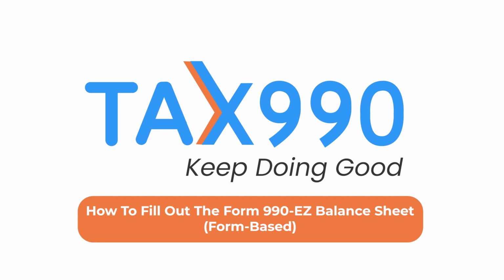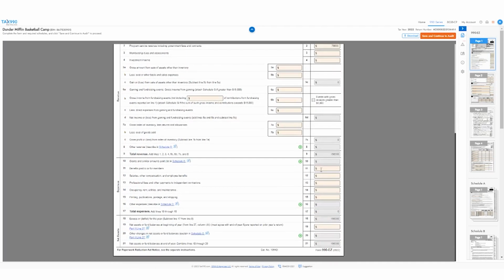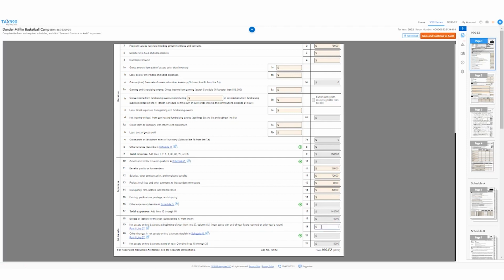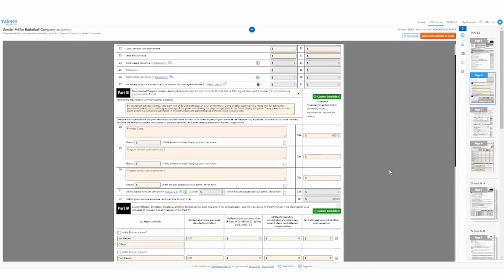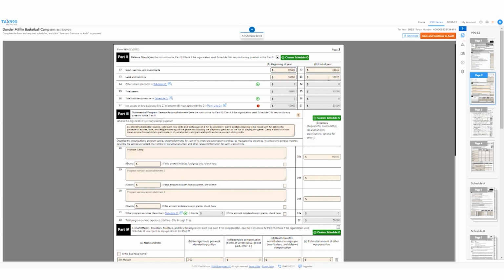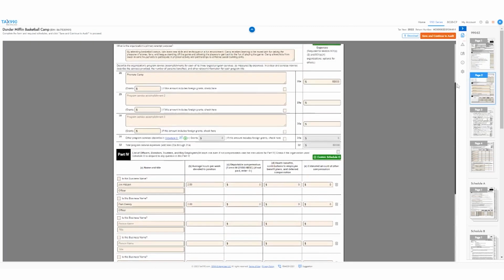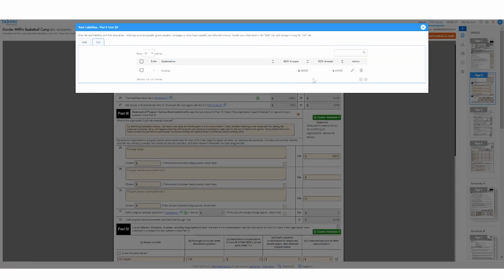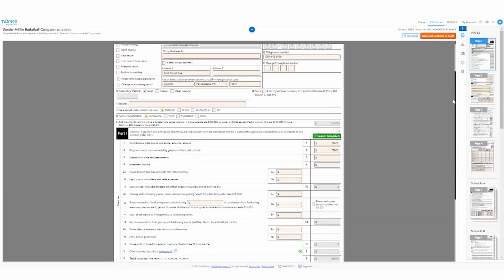How To Fill Out The Balance Sheet on Form 990-EZ (Form-Based)